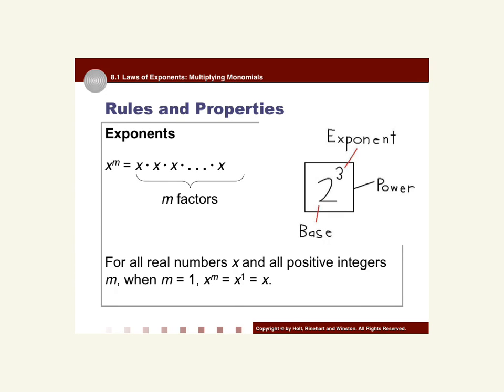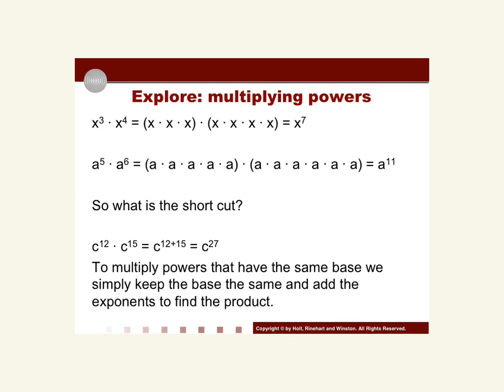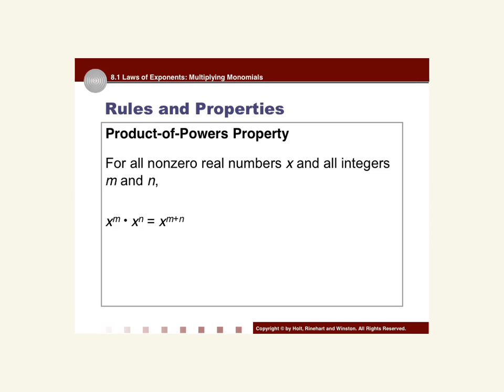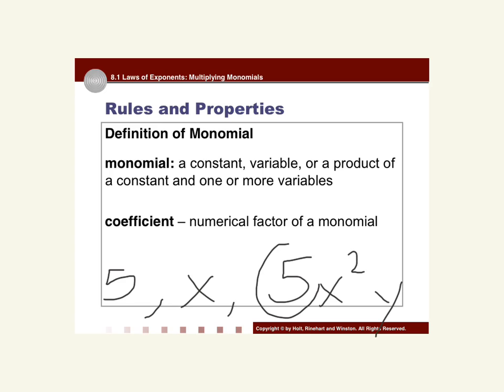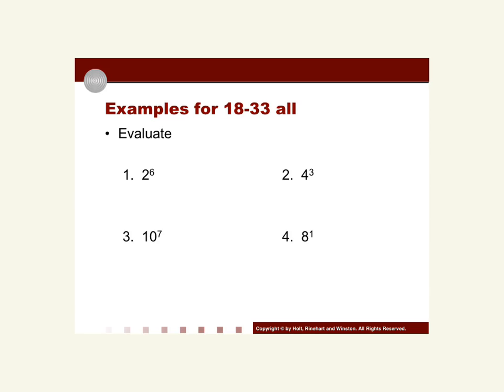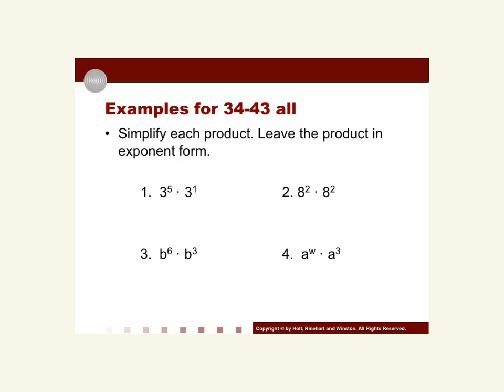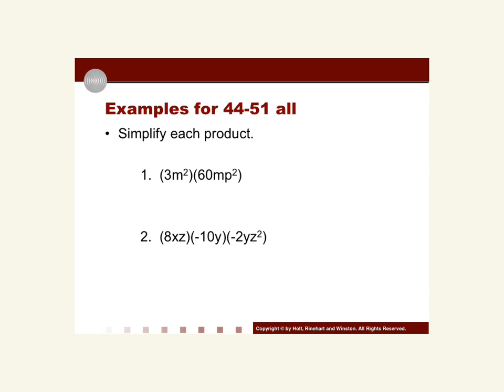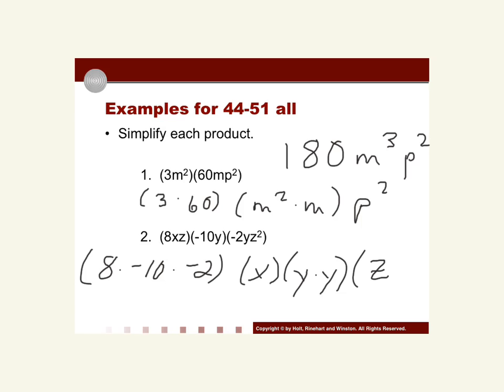Lesson 8.1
Lesson over power of products for titanalgebra